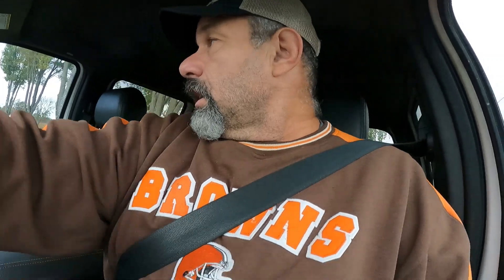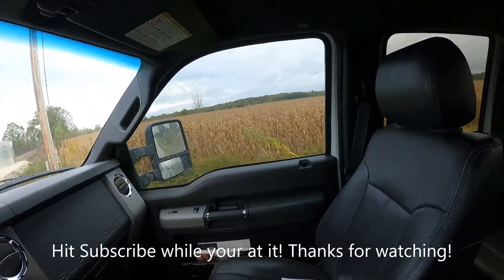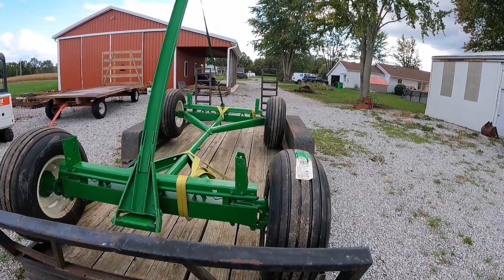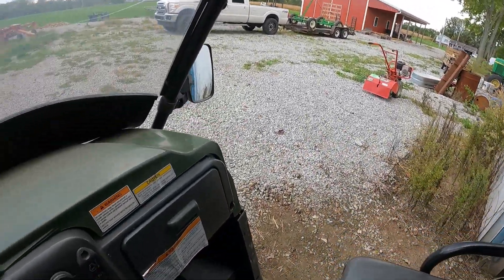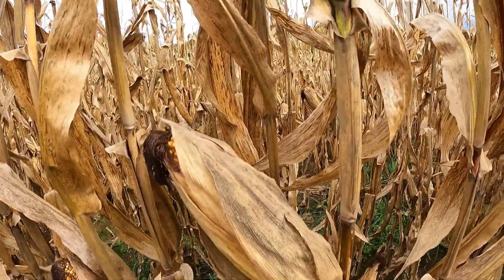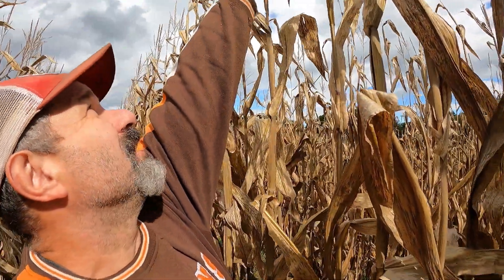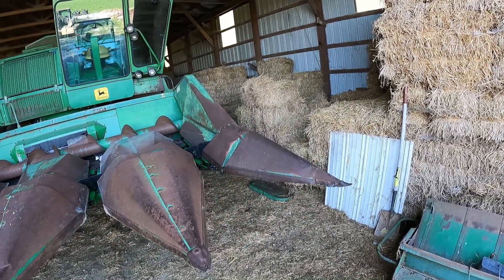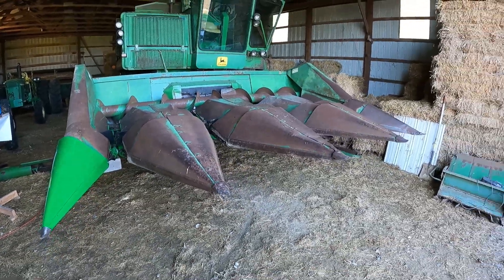Corn head rebuild part 5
Road trip to pick up a new tool. finishing up the corn head. Finding more things that need fixed before harvest. Tromping around in a corn field.
The math to do a yield check in corn is as follows: The number of kernels on an average ear of corn X The number of ears to an acre (basically the population) / The number of kernels in a bushel. So if we use the ear that I counted, it would be 16 rows X 38 kernels in length = 608 kernels per ear X population which in this case is 32,000 = 19,456,000 kernels per acre then we divide that by how many kernels are in a bushel which average is about 90,000. we'll use 100,000 just to be safe and easy for calculations and we get 194 bushels per acre if that ear is truly an average ear. Pretty sure that  there are many parts of this field that are going to way under-perform this number. that's why you have to check several spots in the field.